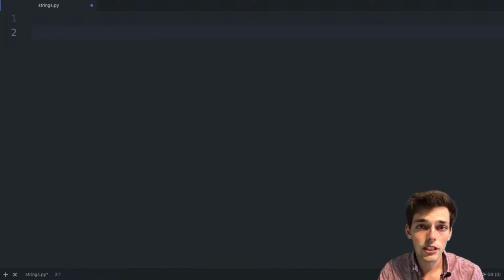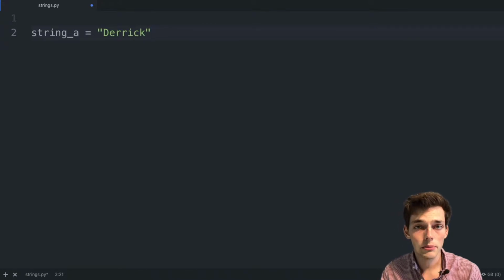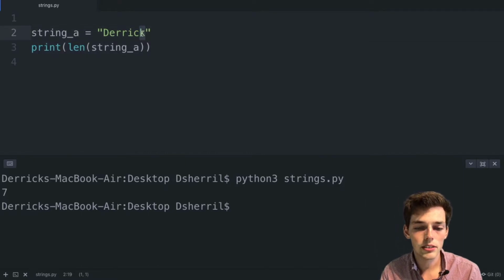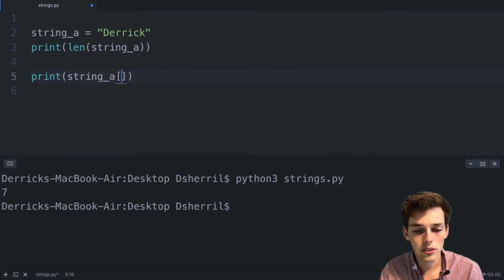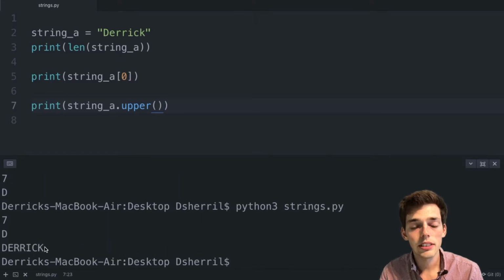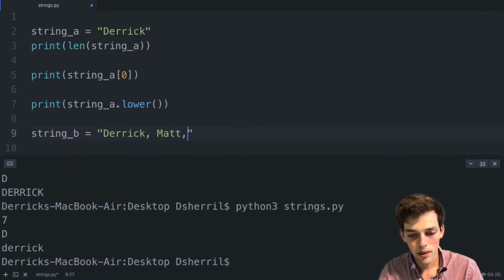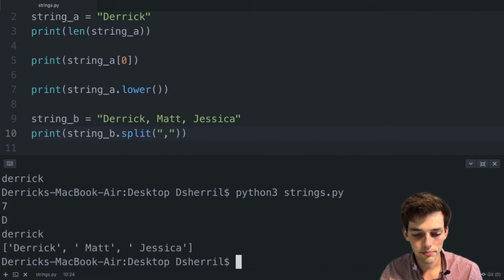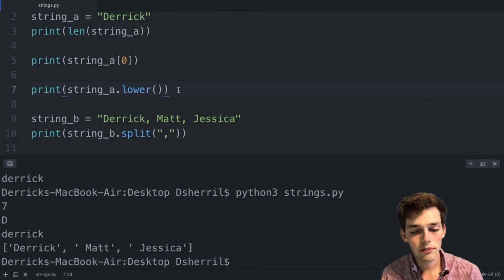Python Strings Tutorial for Beginners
This is another video in the beginners python series. We'll cover:
How strings are ordered
What makes up a string in python
How to apply functions to strings in Python